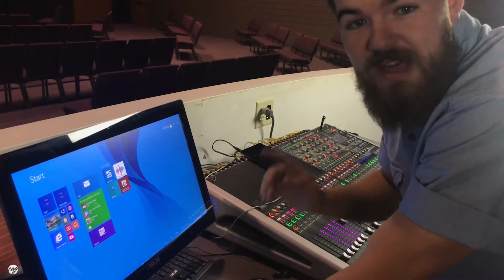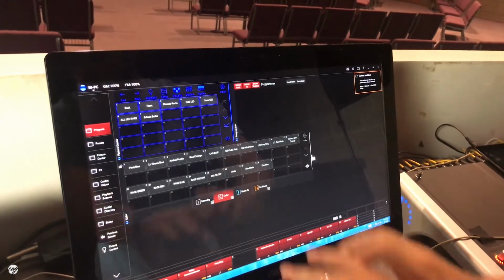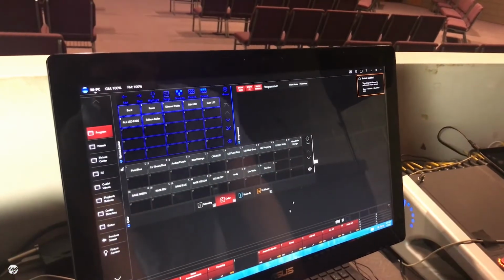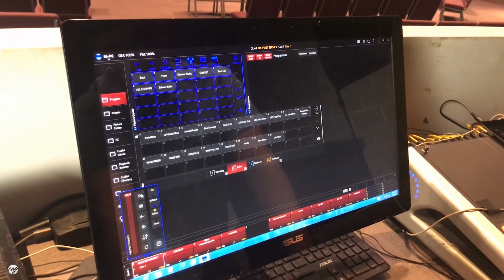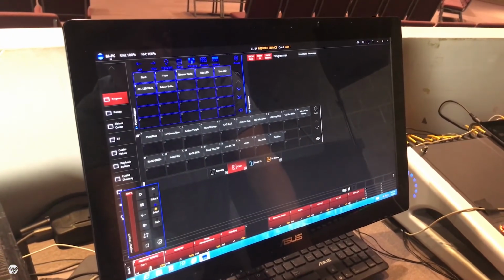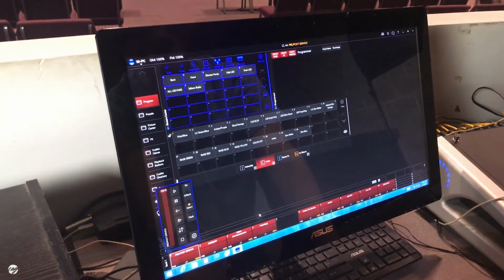CAG Tech Tutorial #1 Sound and Lighting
Learn how to turn our sound and lighting system on and off!